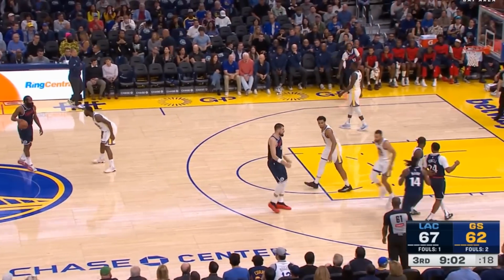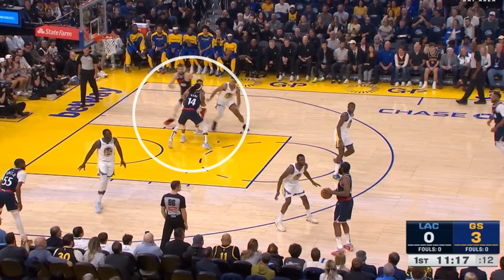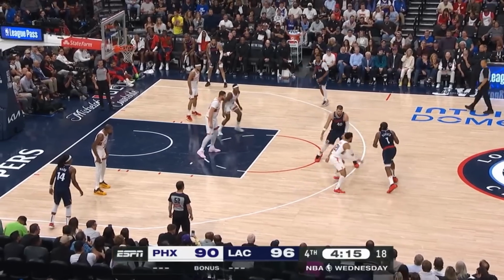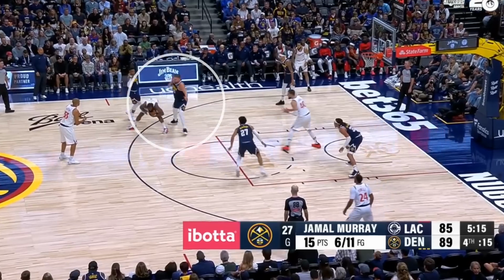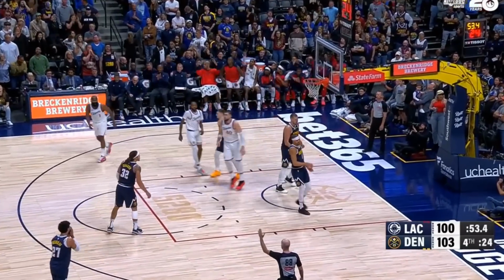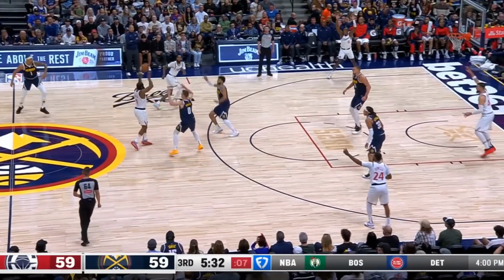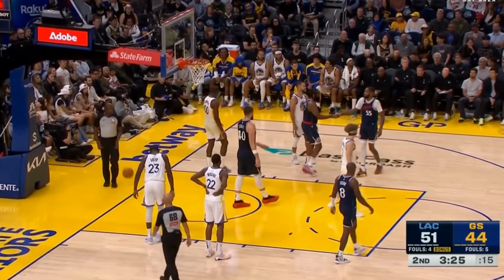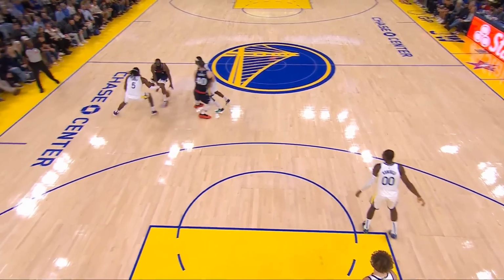Why The "New Clippers" Are Secretly Dangerous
Nobody knew what to expect with this year's Clippers, but after a few games we’re starting to see a very clear approach, and they could be dangerous.